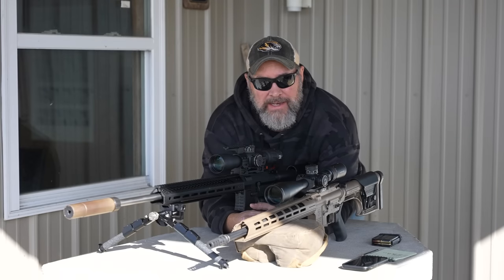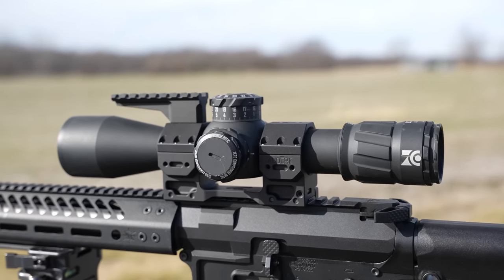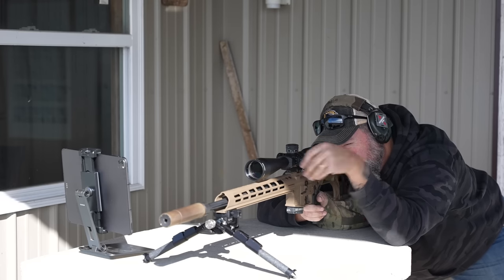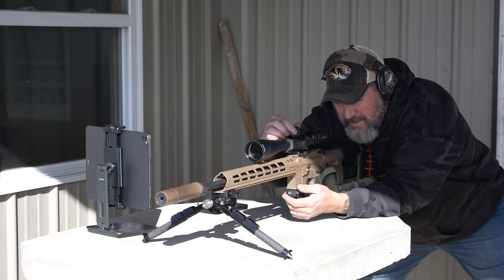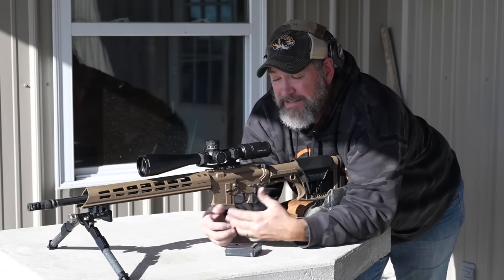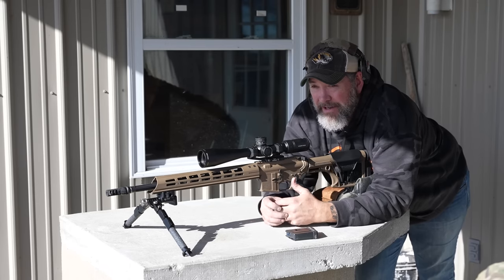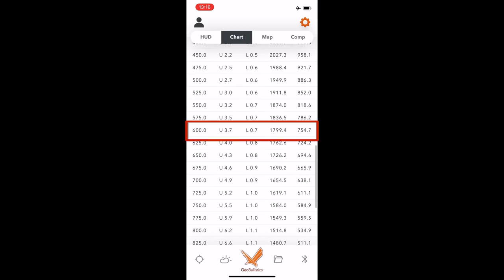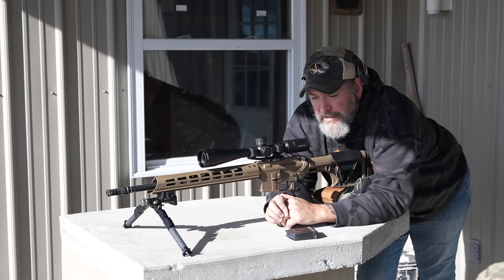6ARC vs 6.5 GRENDEL - WHICH IS BETTER? w/@PrecisionRifleNetwork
Joel takes-on the challenge of hitting water jugs at long range!
Check out The MagShack for some GREAT Mag deals!!

*** MUSIC LICENSE ***
Gravity Inside by Nick Petrov
PremiumBeat.com